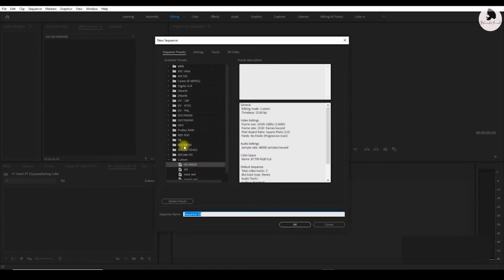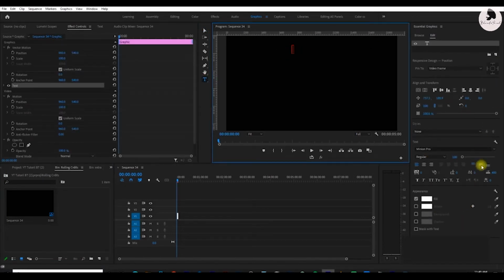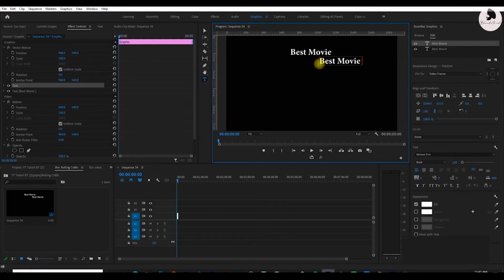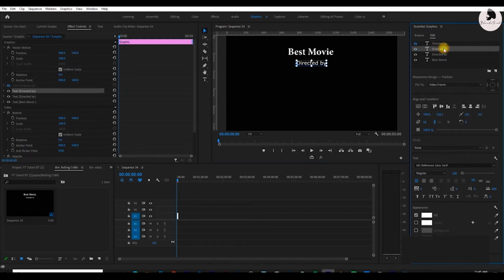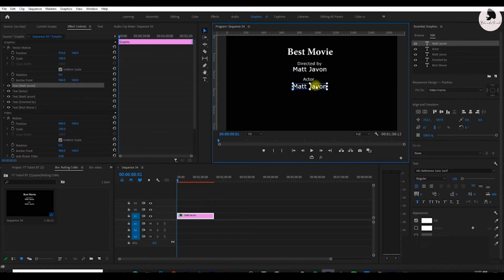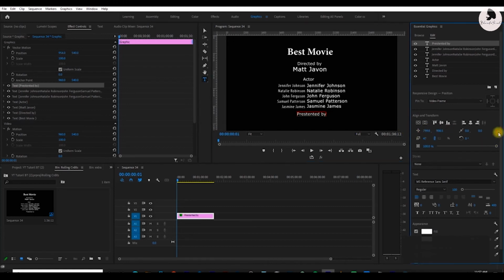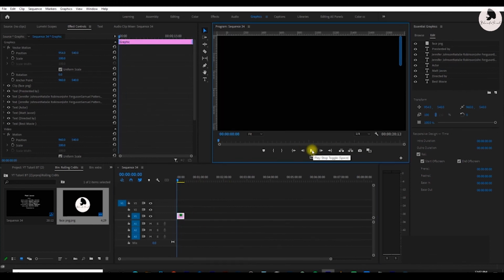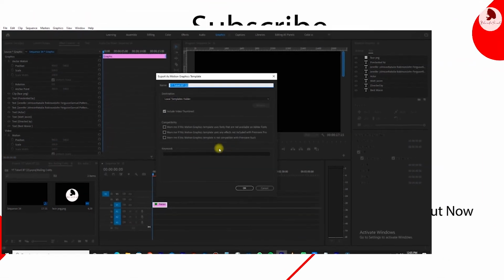Rolling Credit Tutorial- Create Rolling Film Credits in Adobe Premiere Pro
In this Adobe Premiere Pro Tutorial, learn how to make rolling credits in Premiere Pro with help of this video. If you simply want to save time, you can save this as a Motion Graphic template and work faster.

And if you want to add a bit more flash and style to your credits, check out these more creative and intense *credit templates: 👇🏻*

Premiere Pro Templates
Best Video Editing Keyboard ✂ ⌨

Learn in 60 seconds (Short Tutorials) ⏫🤗
Adobe Premiere Pro Tutorials
After Effects Tutorials
Resources & Tools for Video Editing